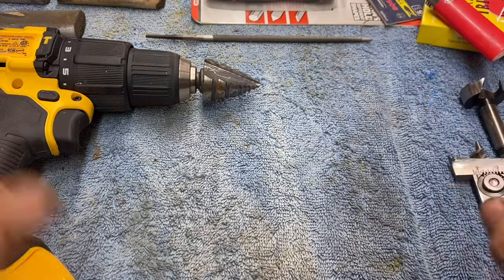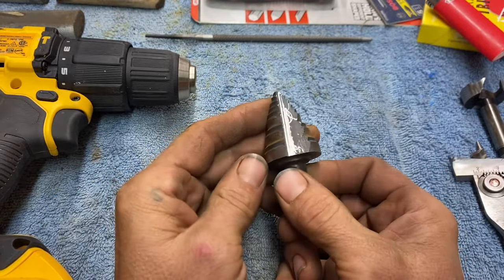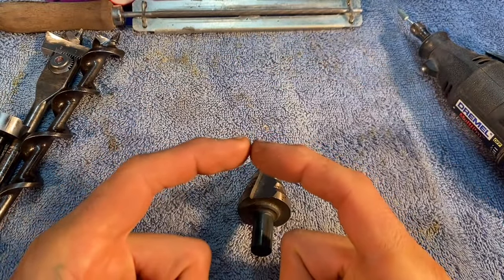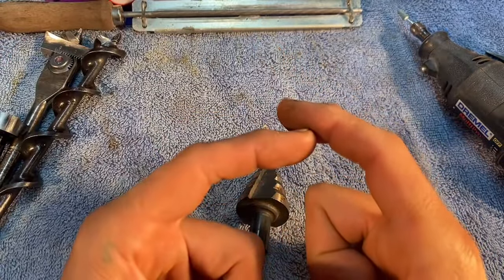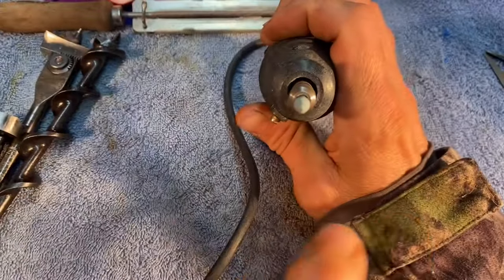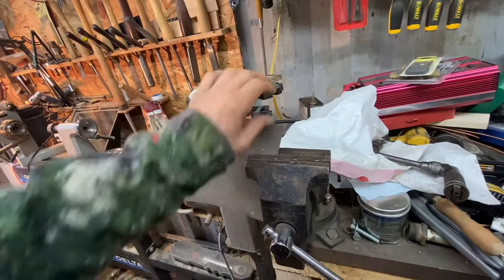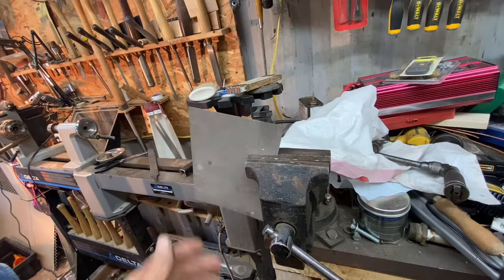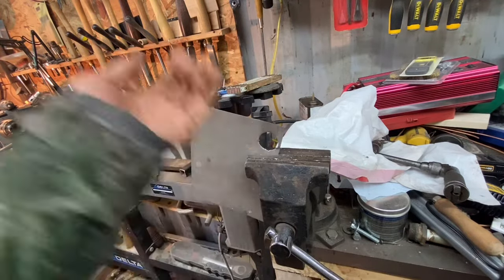How to sharpen a unibit, How to sharpen a step bit￼, specialty drill bit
How Tosharpen to step out, how to sharpen a very bet, how to sharpen a variable diameter drillbit  All you need is a Dremel tool and be willing to try.